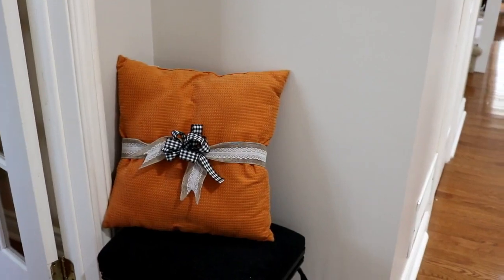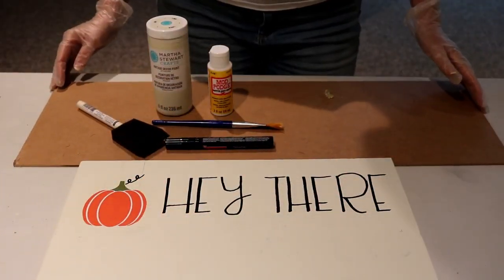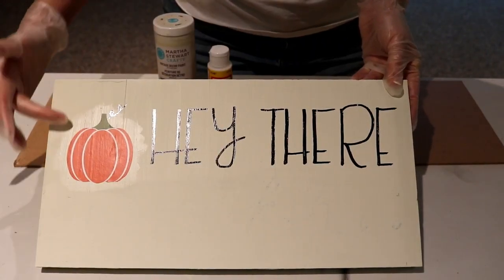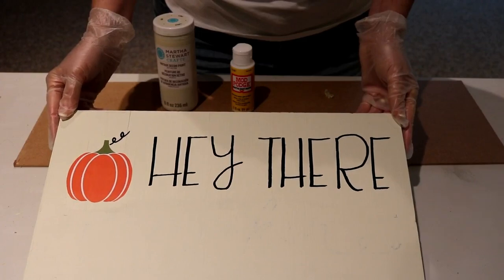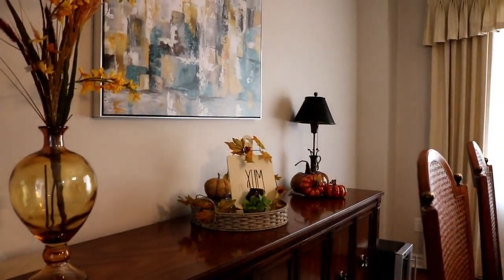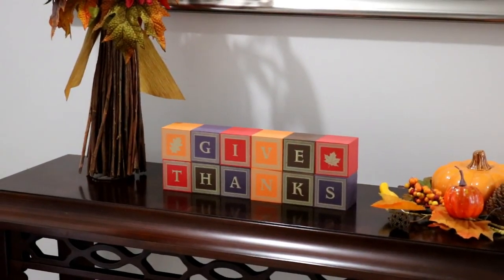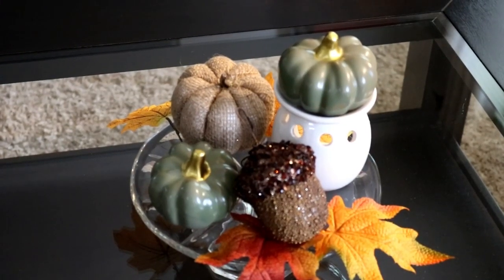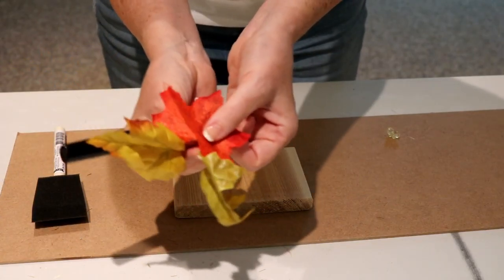Fall DIY & Decor Challenge hosted by The DIY Mommy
Hi everyone!! Today I am participating in the “Fall DIY & Décor Challenge” hosted by Christina at “DIY Mommy.com”. This challenge was to simply showcase any DIY project, recipe, craft, home tour all related to fall. I am showing you how I incorporated some of my fall DIYs into my home décor. 😊